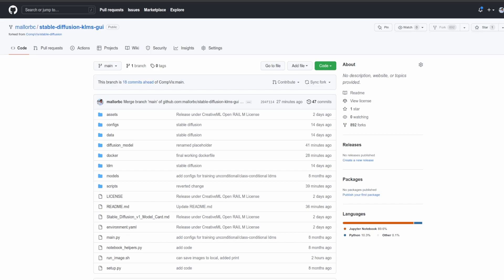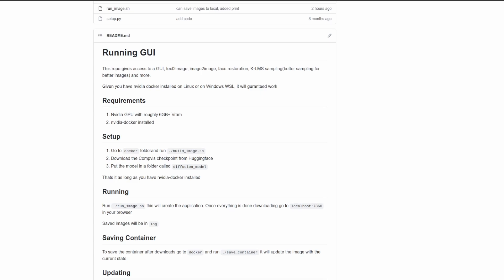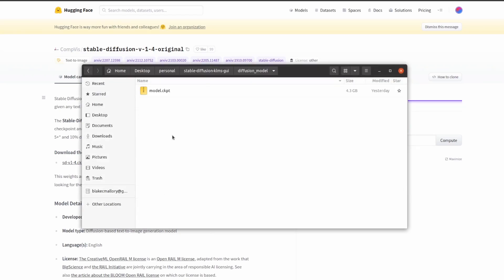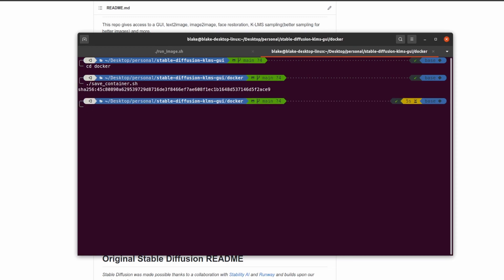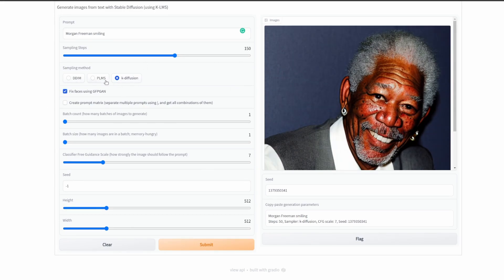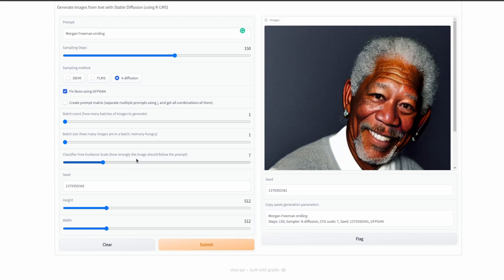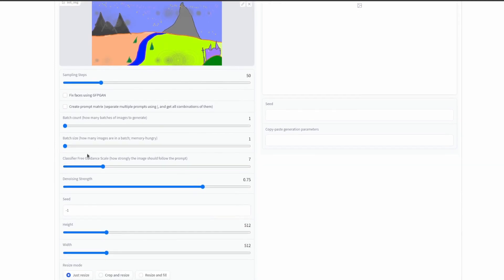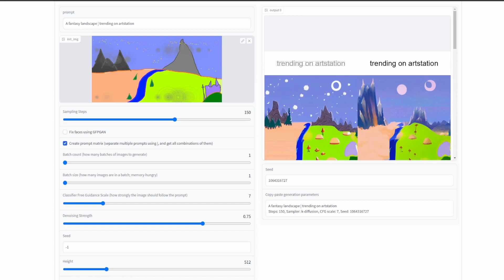Stable Diffusion Tutorial: GUI, Better Results, Easy Setup, text2image and image2image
Stable Diffusion was recently released revolutionizing the open source AI community.  This video goes over how to set up using docker.  If one has docker already there are only a few steps and it will always work due to the nature of docker

Ethereum:
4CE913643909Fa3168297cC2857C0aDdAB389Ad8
Monero: 45mqN96o5JZZhwVTZHHiQJeyhp3WndiPC44hdrAmWeDGeCmaC1c45gTGh5eDUtEhx3JDGbsAnsD3VBXKdiorUhusUydLG22

Timestamps

00:00 - Intro
00:41 - Video Tutorial Results
01:07 - Requirements
01:48 - Setup
03:42 - Running Stable Diffusion
04:29 - Saving The Update Image
05:15 - Getting To The GUI
05:39 - Explaing Text To Image And Options
09:10 - Explaining Image To Image And Options
10:11 - GFPGAN For Faces
10:26 - Share Your Results!
10:59 - Outro